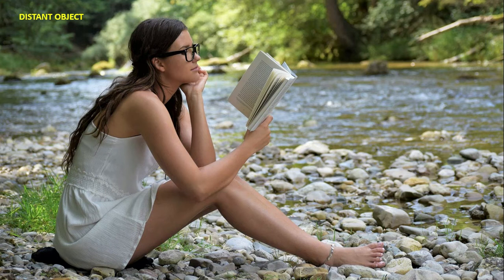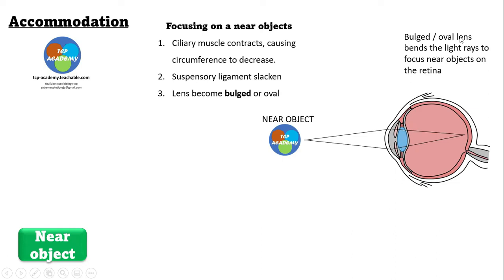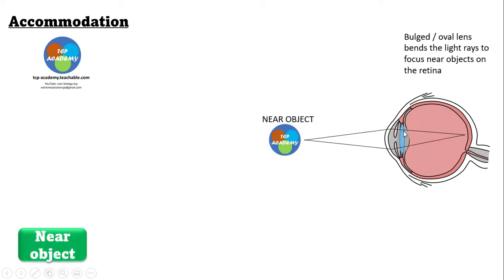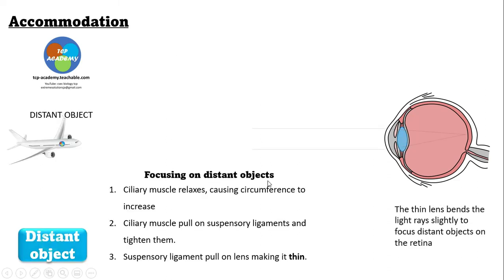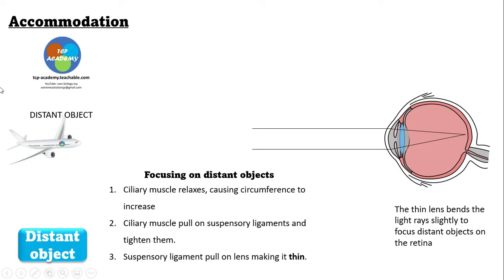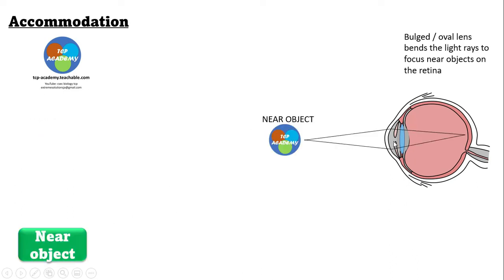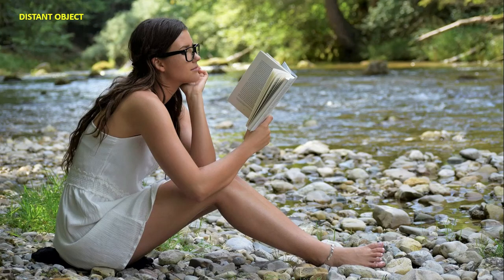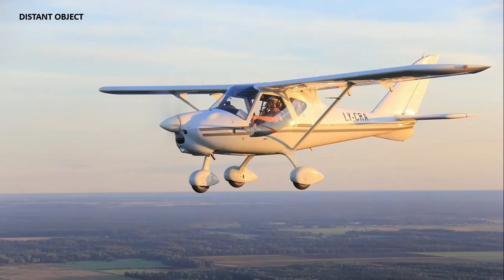Light entering the eyes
Focusing light on the retina - Accommodation. This video show focusing of light on the retina - Accommodation